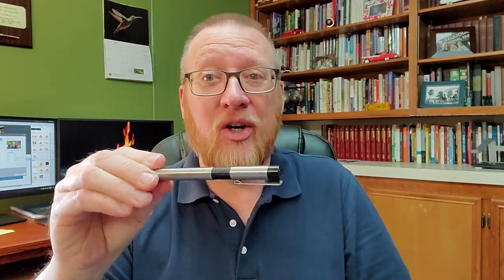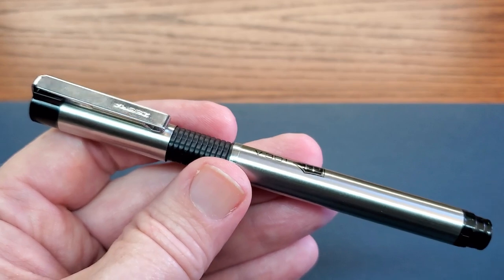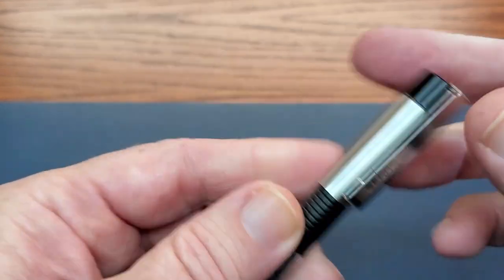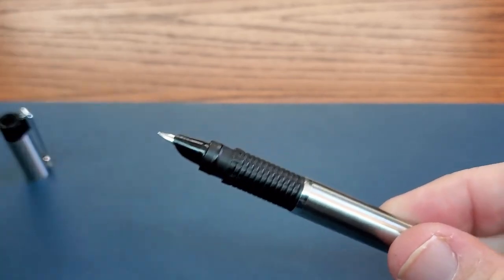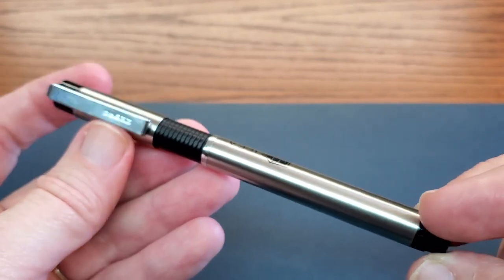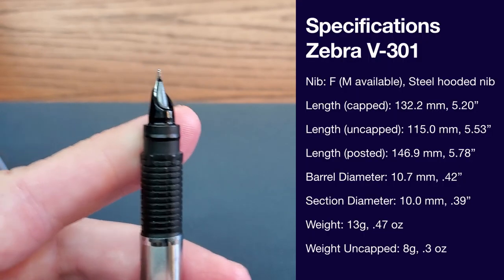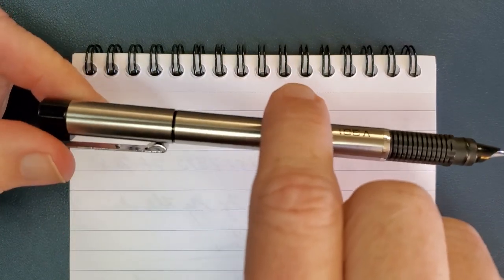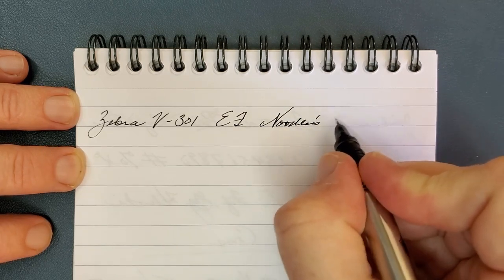Review: The Zebra V-301 Stainless Steel Fountain Pen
A review of the Zebra V-301 fountain pen (F nib). This has been a great little knock-about pen for not a lot of $.